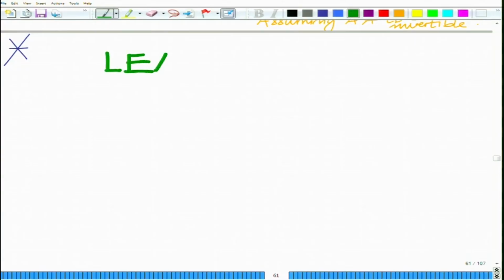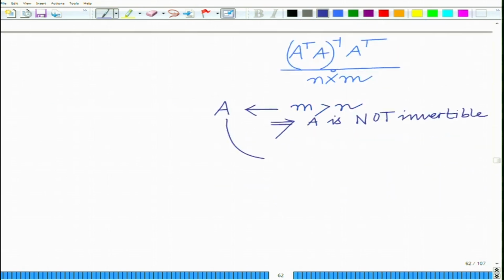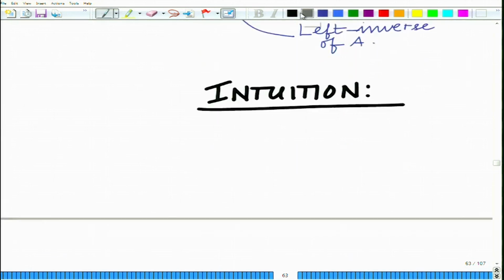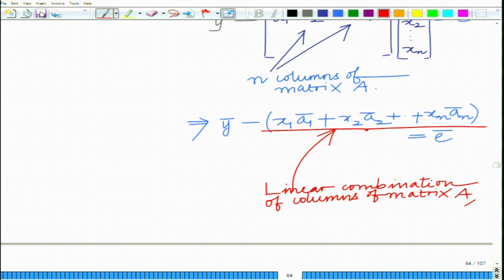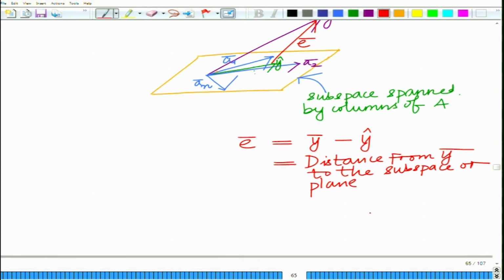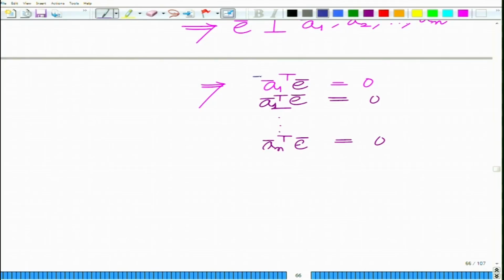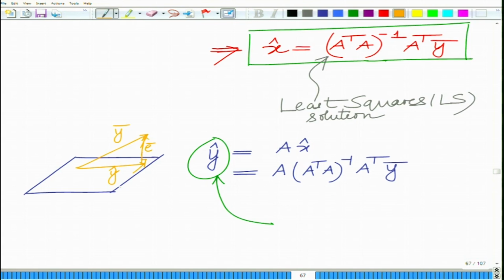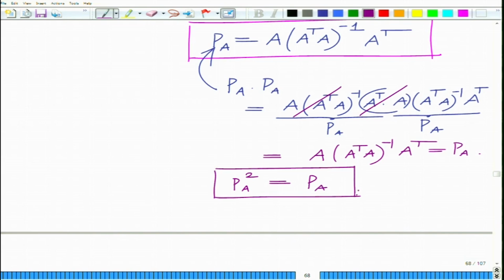Geometric Intuition for Least Squares